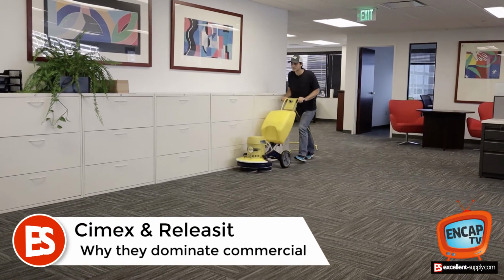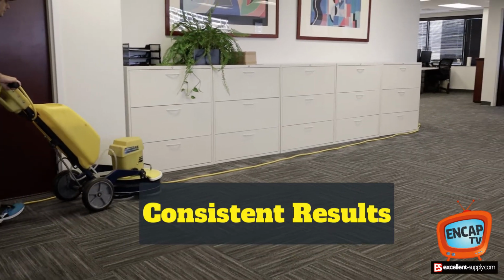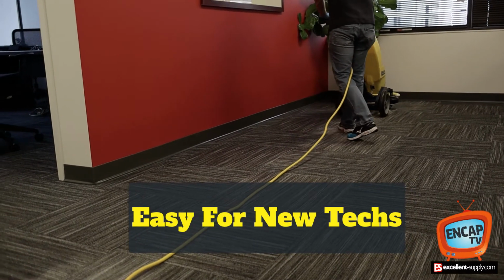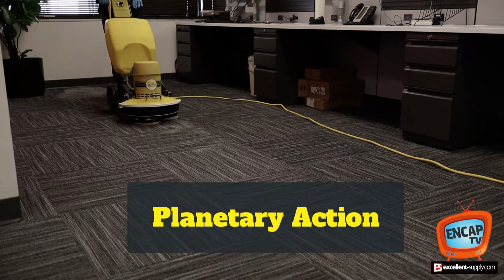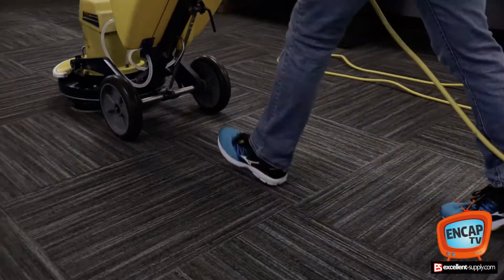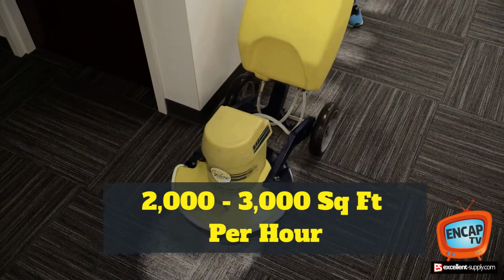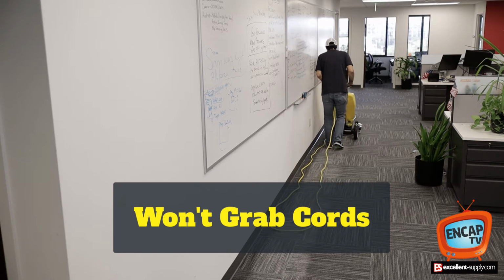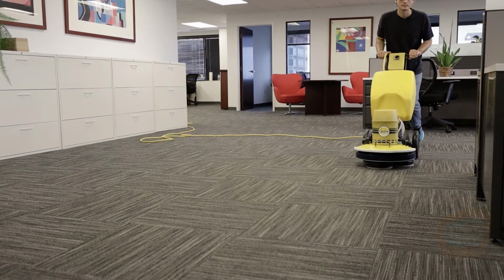The Mighty Cimex & Releasit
Learn why the Cimex and Releasit is a dominant force for commercial carpet cleaning. With its planetary scrubbing action, the Cimex can easily clean at a rate of 2,000 to 3,000 square feet per hour. And it produces trouble-free consistent results that will impress you and your commercial carpet cleaning customers.